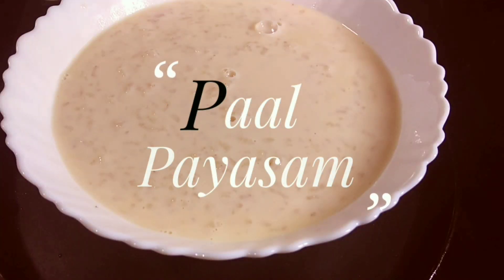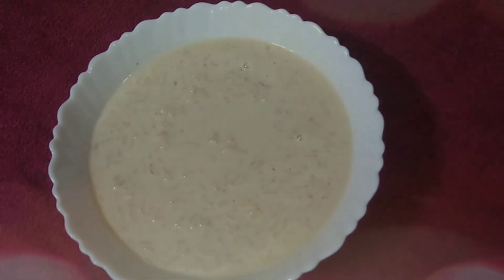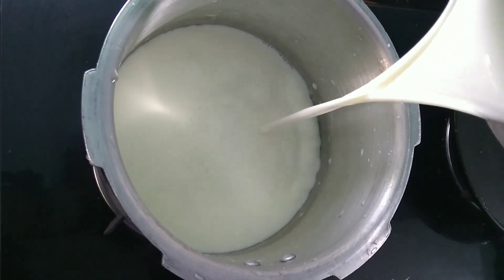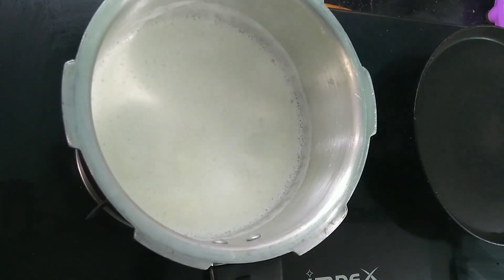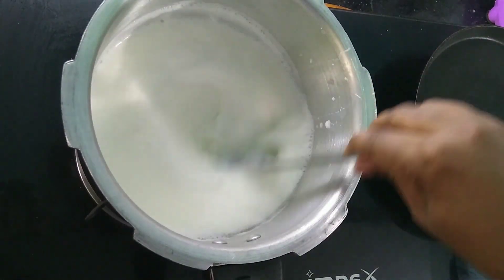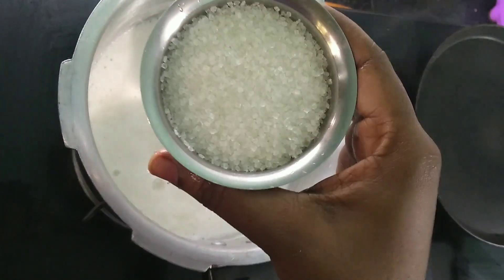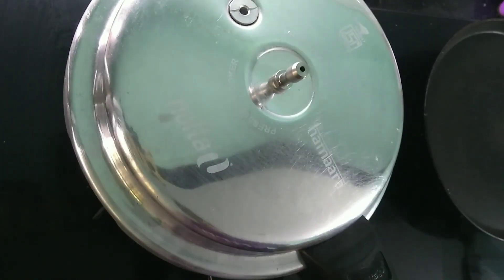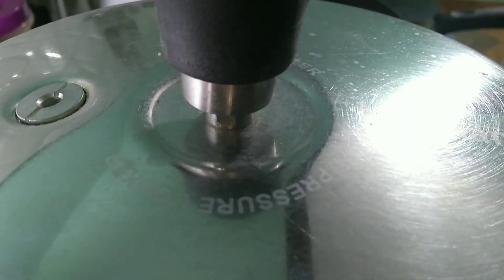Ambalapuzha Paal Payasam | അമ്പലപ്പുഴ പാൽപായസം | വിഷു സ്പെഷ്യൽ | with Subtitles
*Turn on Captions for Subtitles*